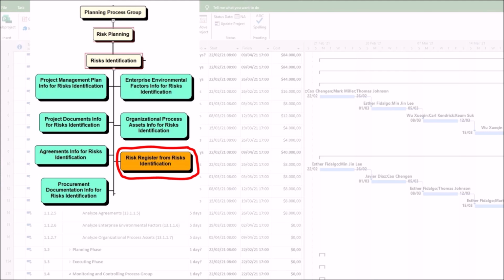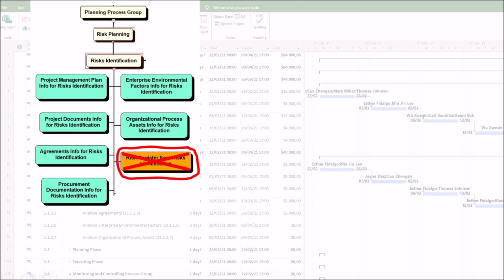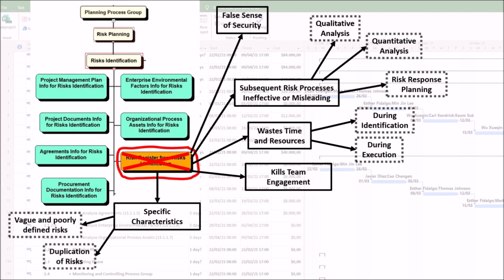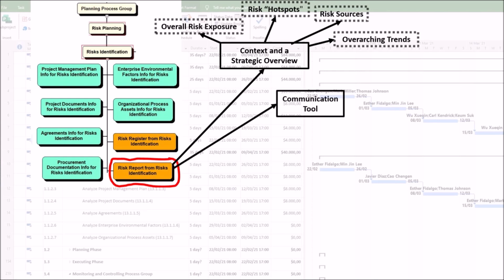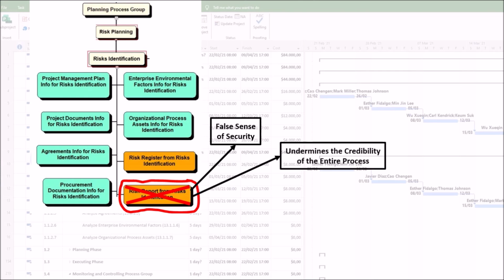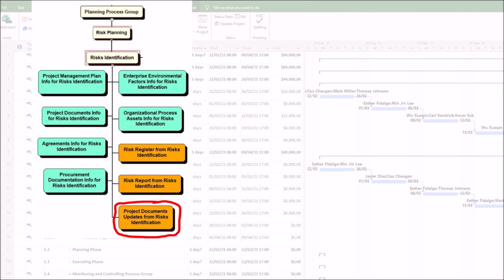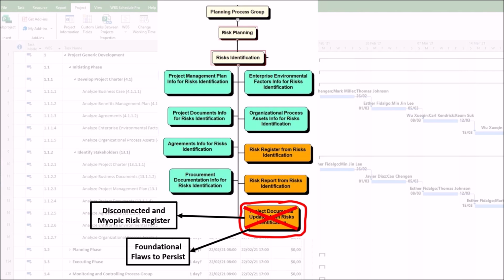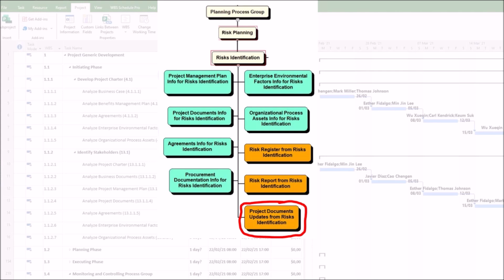Video 21 (Part 20C of 25) – Outputs from the Identify Risks Process.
The purpose of this video is to develop a WBS to present the deliverables from the Identify Risks process.

The Identify Risks process is the second process in the Project Risk Management knowledge area and is related to the Planning Process Group.